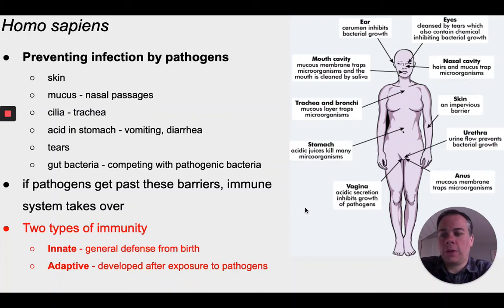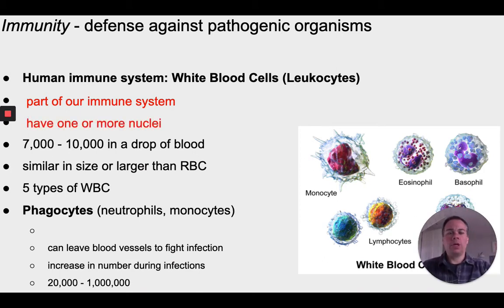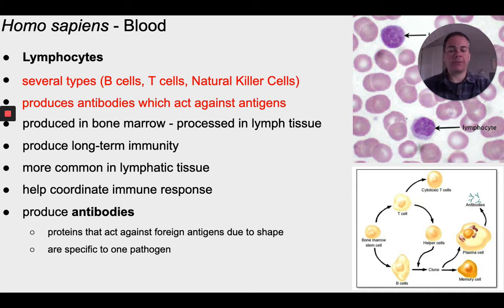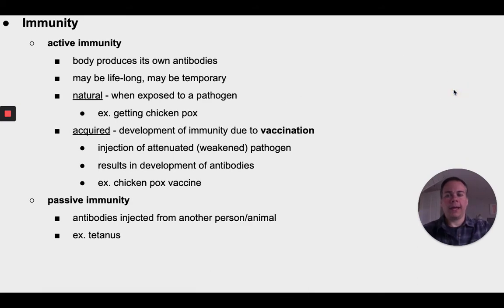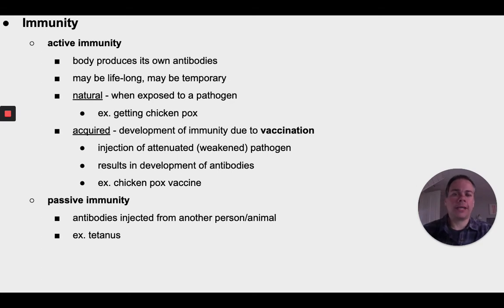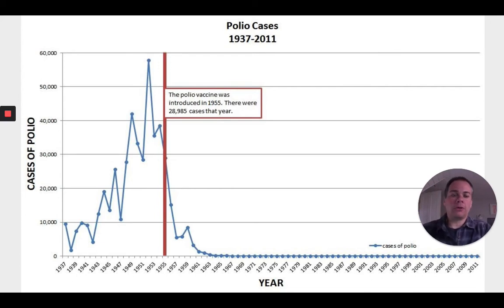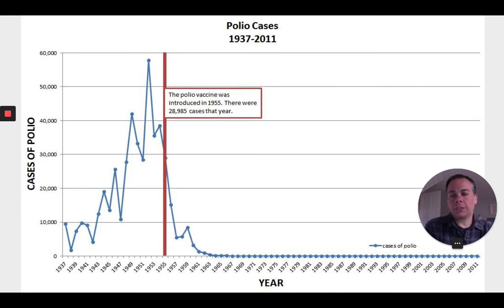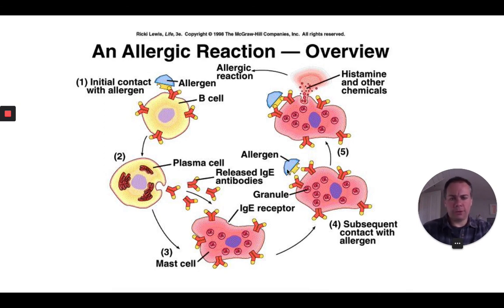AP Bio Prep - Immune System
In this video we cover the human immune system.